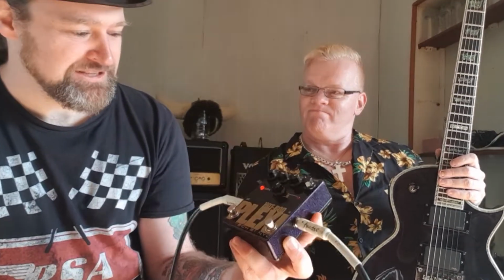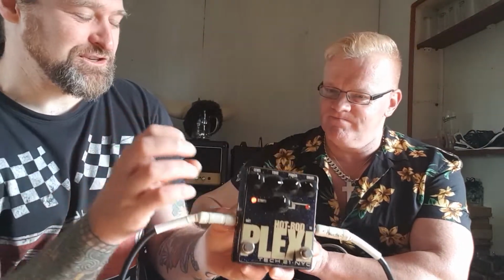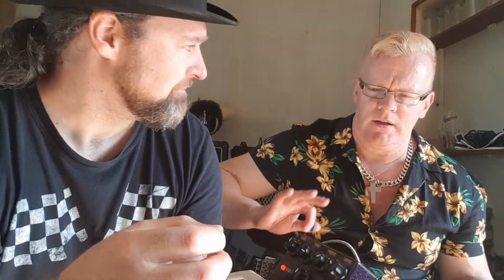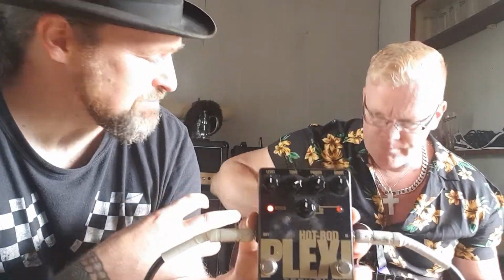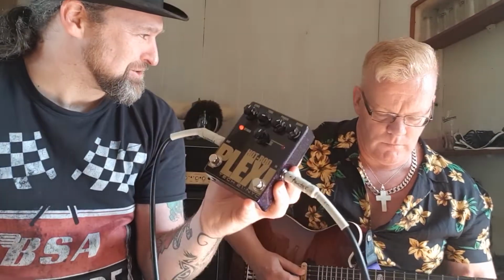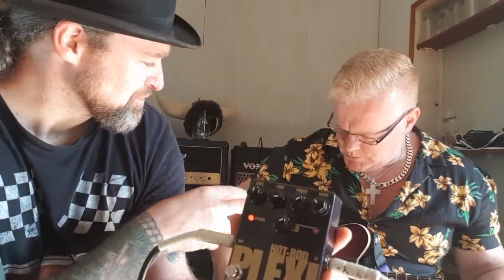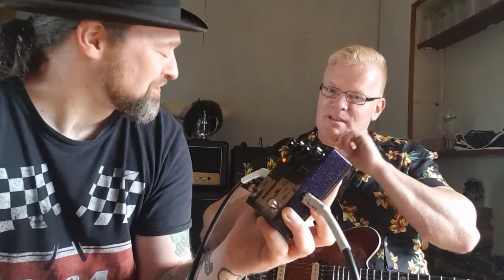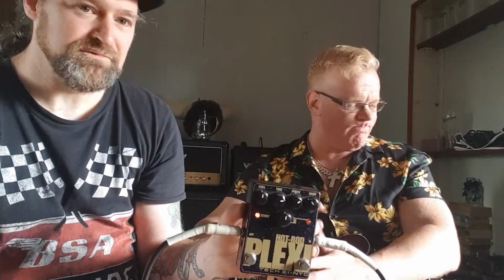Tech 21 Hot Plexi...5 minute pedal review ;-)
A 5 minute pedal review, but being us, we like to chat a bit, so it actually ended up being a little bit longer then 5 minutes, oh well let's Rock🤘

Guitary Stuff from Dublin, Ireland with Phil and Dan